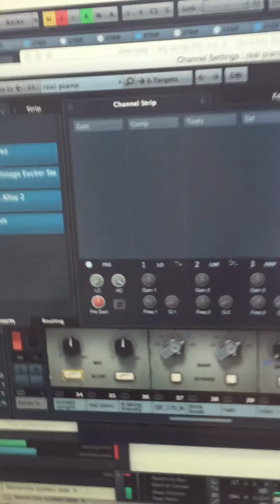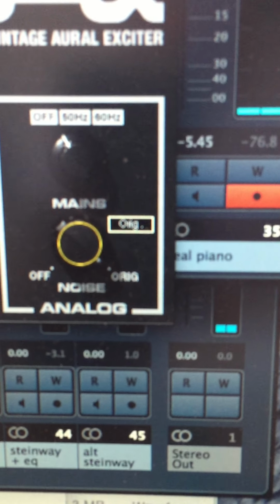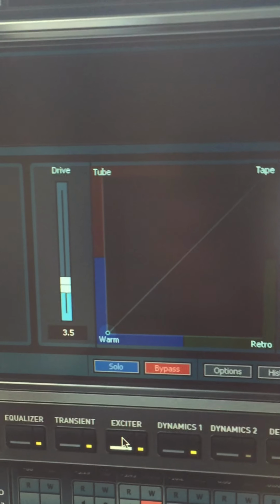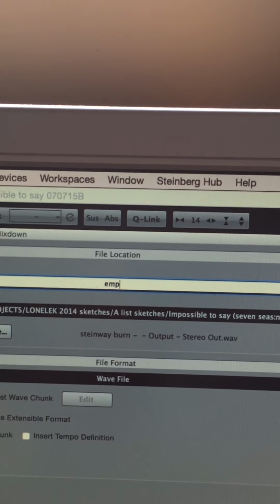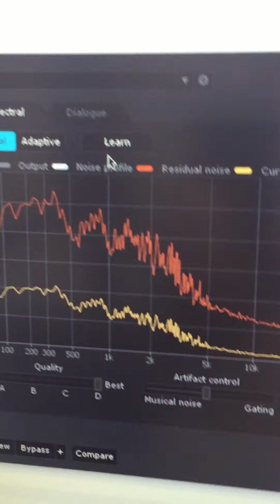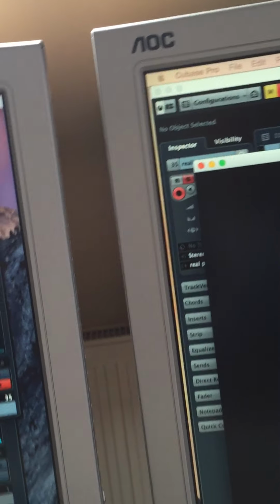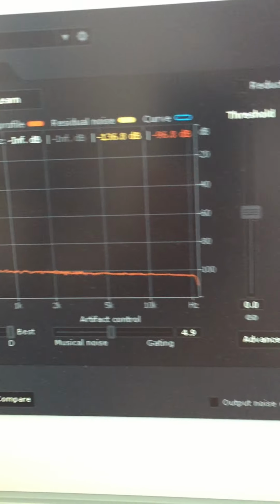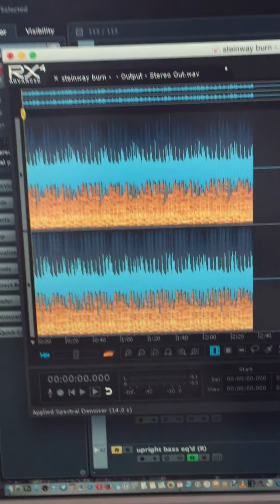Using Izotope RX to denoise a live piano. sort of.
when i made Are We There Yet in 2015 I spent a week recording my Steinway Model D which I was fortunate to inherit from my Grandpa who was a doctor. (hence Hospital). Live Piano is amazing, but always comes with a certain amount of noise because it's REAL. This little shaky phone tutorial shows how to extract empty noise and then deduct it from the track you want to denoise. In the end, I discovered it made little difference, and I decided i'd rather have the noise in the track anyway, but this is the process in some detail! (it does work on many things trust me :D)